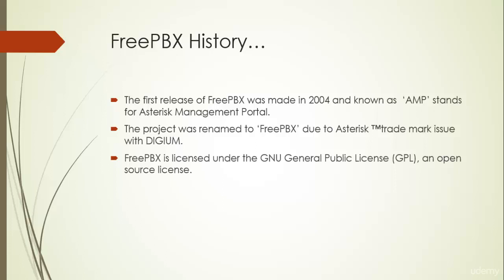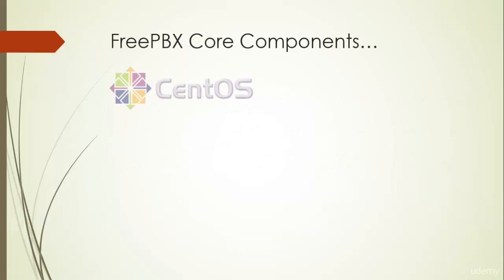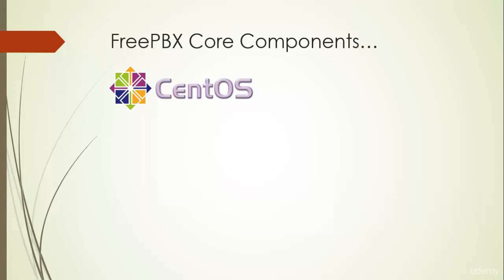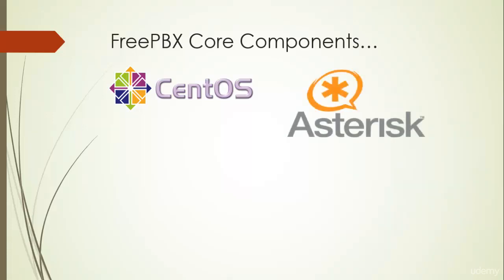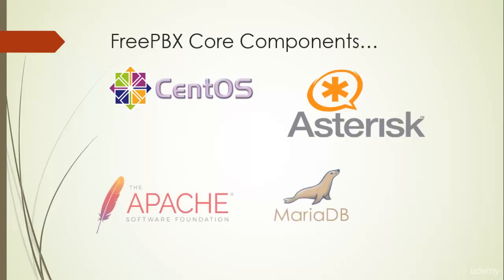2 Компоненты FreePBX